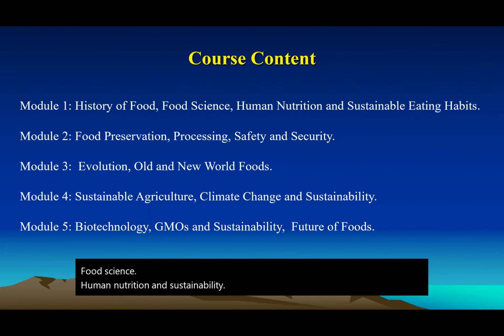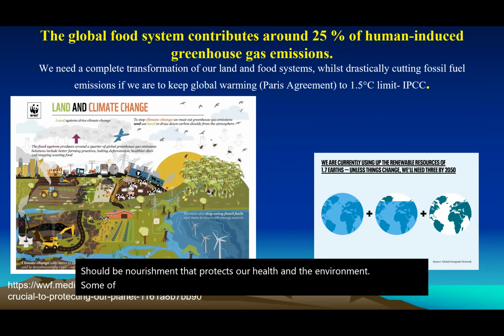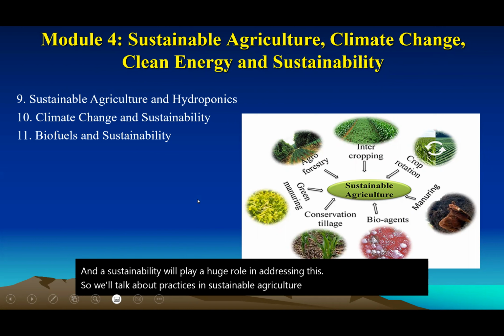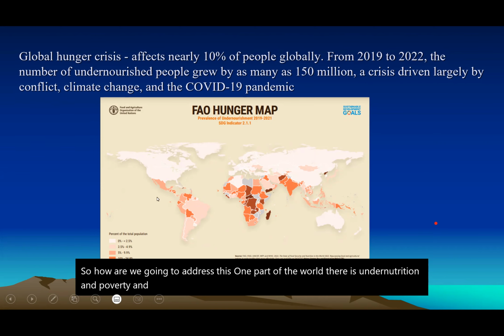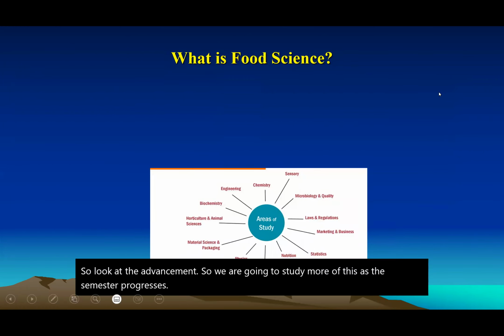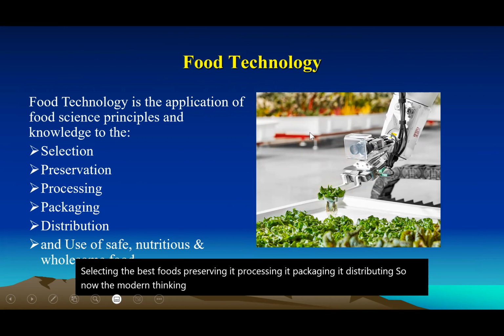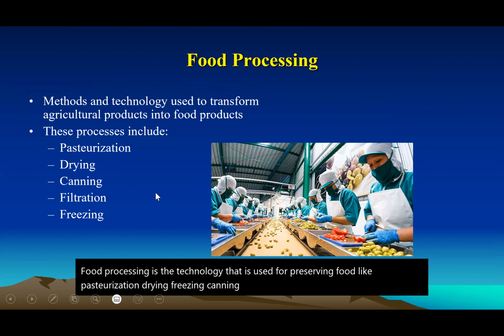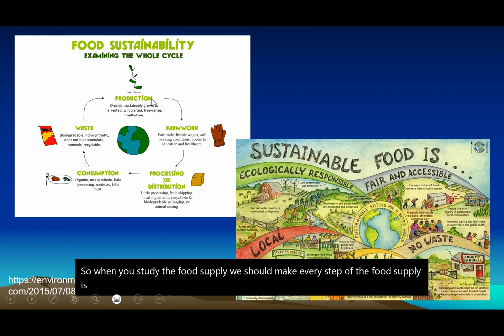WFHS Lecture 1 Food Science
World Food Habits and Sustainability